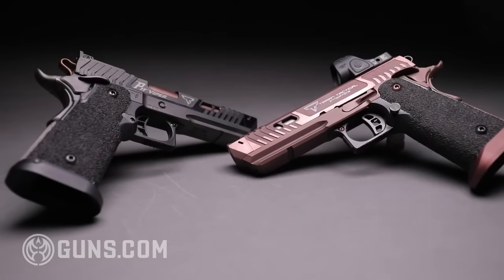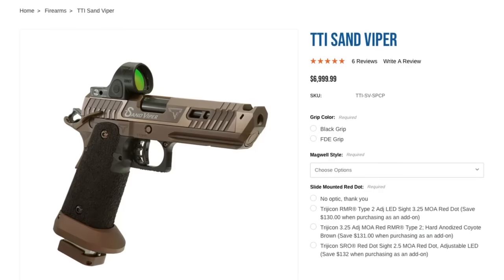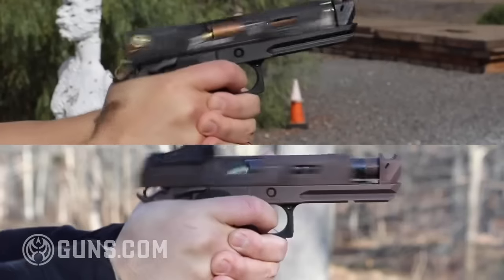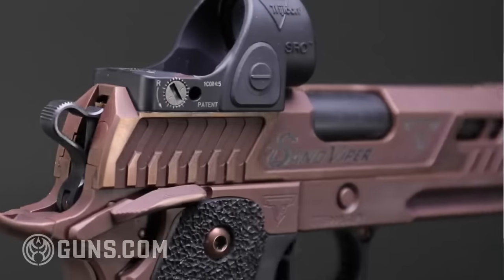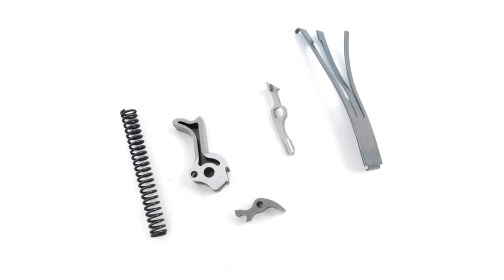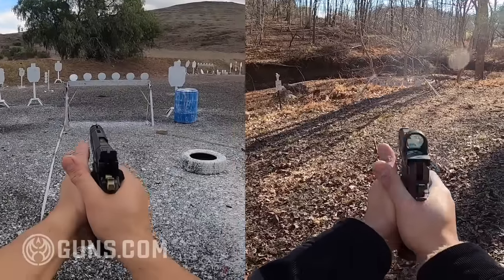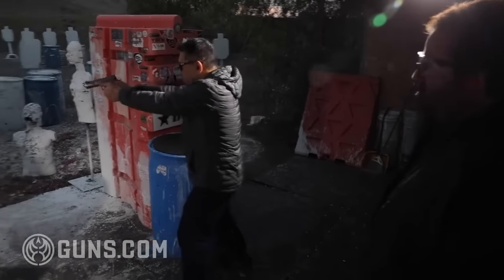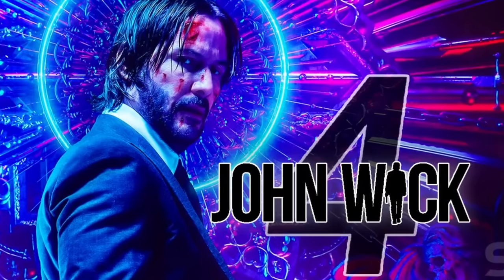Pit Viper vs Sand Viper 🐍 Choose your poison ☠️